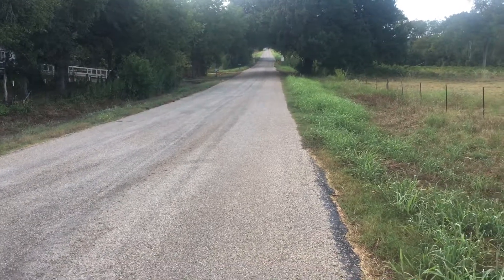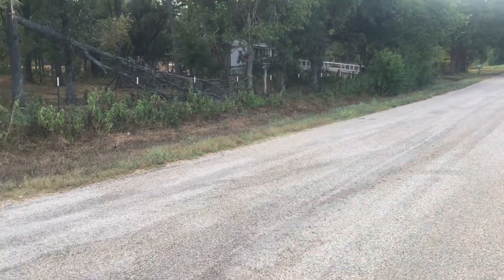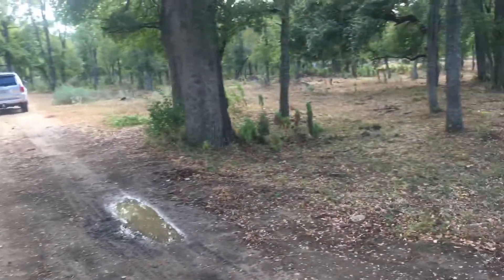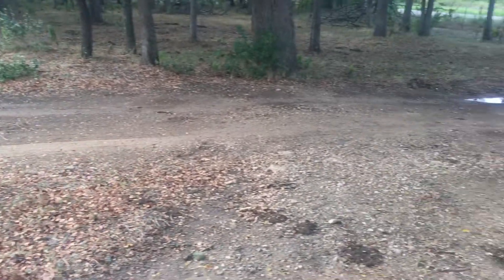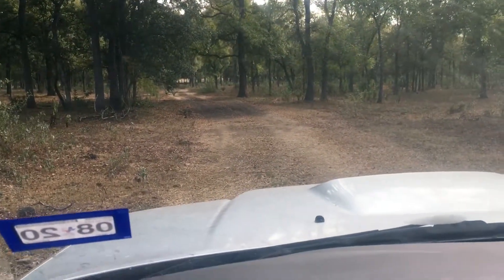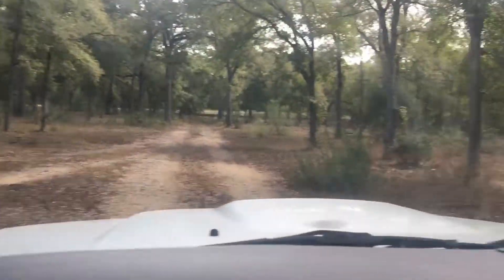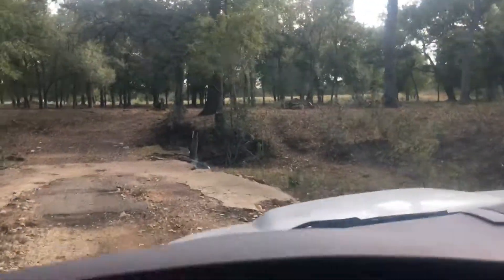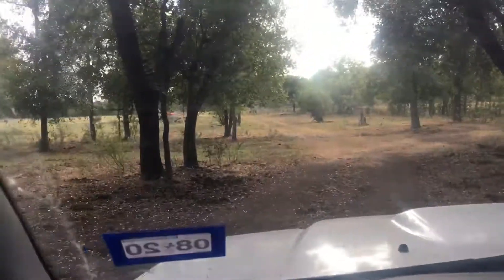Ivy Switch 1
Property tour